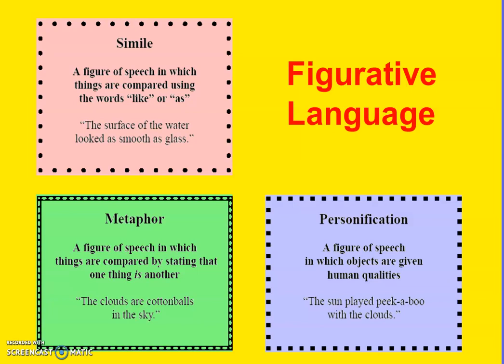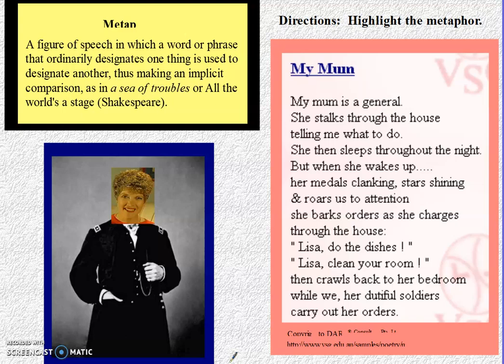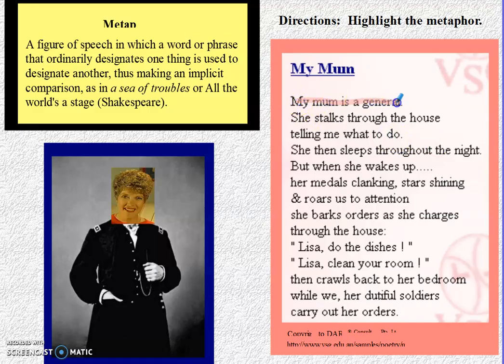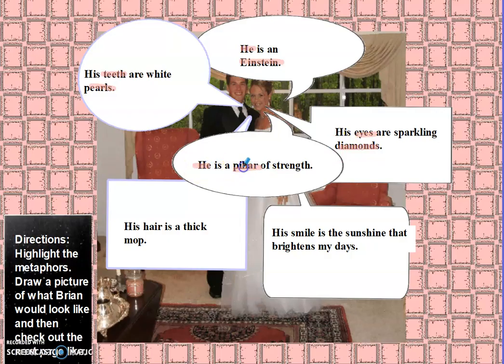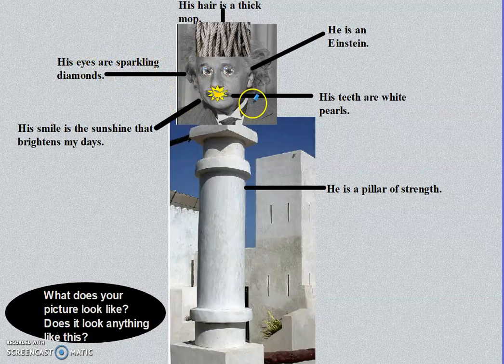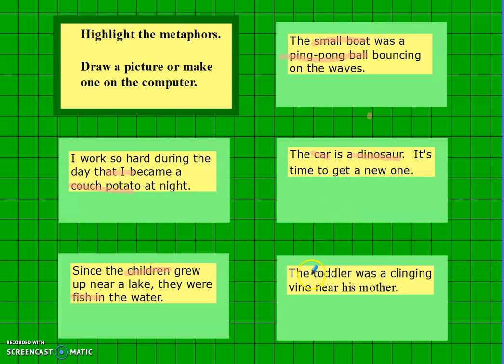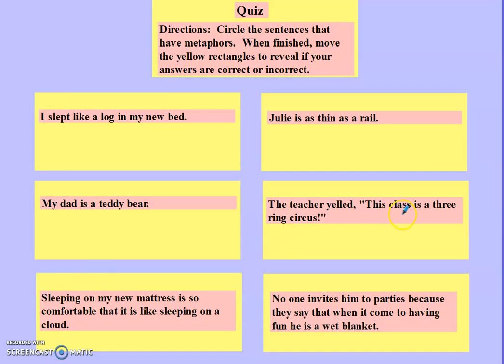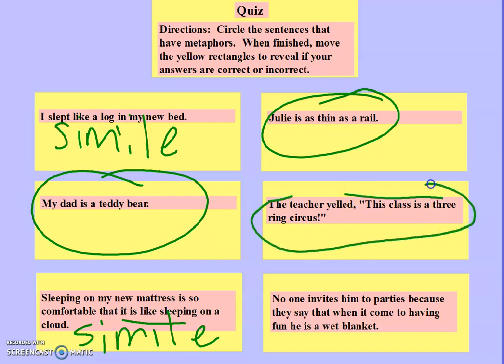Metaphor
Learn about Metaphors for 4th grade.